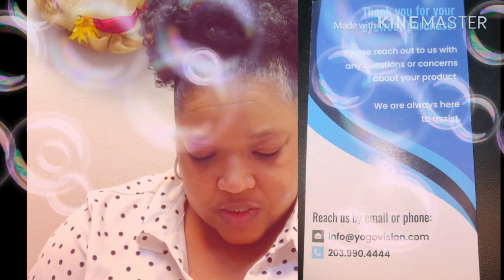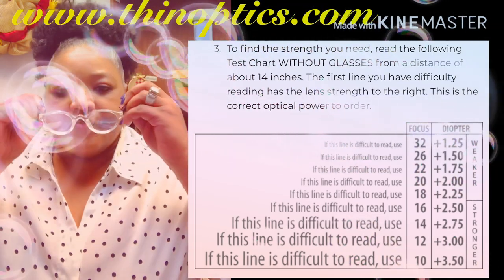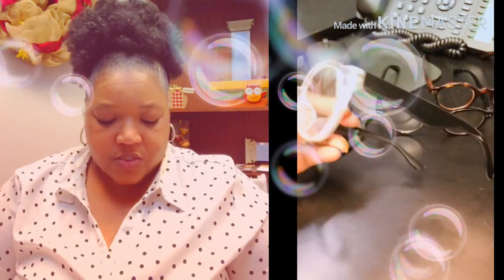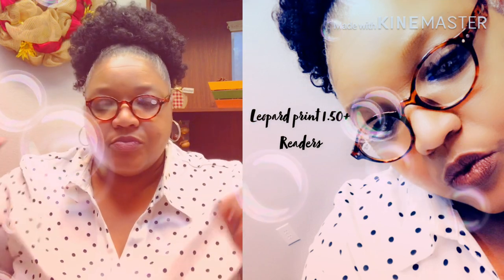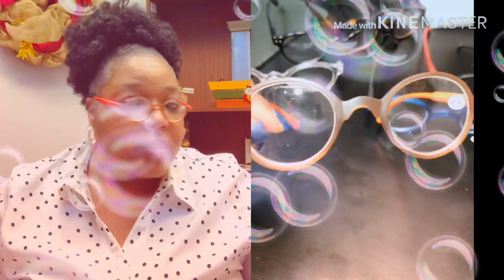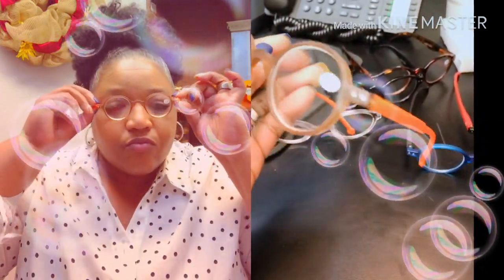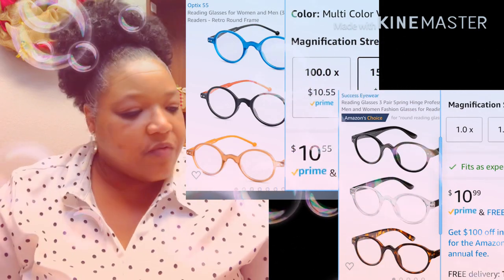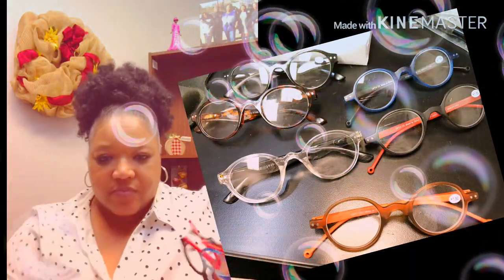OMG! $10 Fashionable Reading Glasses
Hey Yaw 👋🏽 I have some very cute and fashionable reading glasses that I’d like for you to take a look at. If you wear readers, like me (because I never have time to go to the eye doctor) then this video may interest you! Amazon has some bomb ass reading glasses that are affordable meaning you can switch out your readers to match your outfits- Fashionista at its best! You can beat these readers when $10-$11 will get you up to 3 different pairs! Not only are they fashionable, they are well constructed and very durable. You can’t go wrong with these glasses.. Check them out, yaw! Ok ...